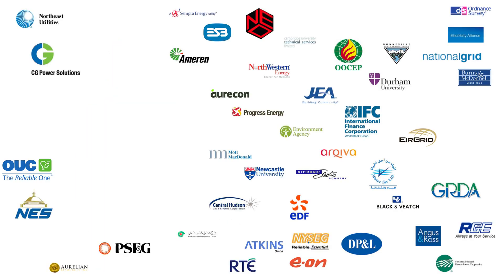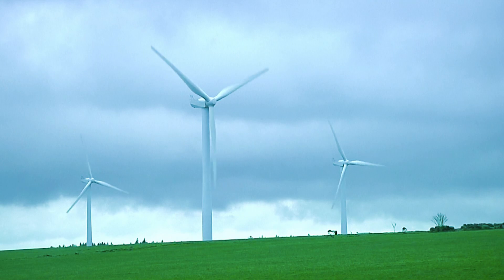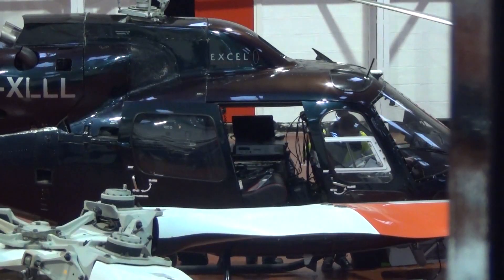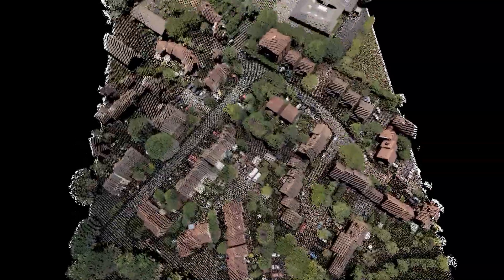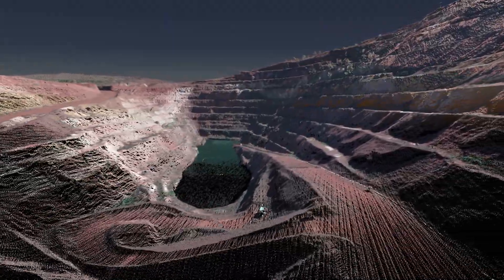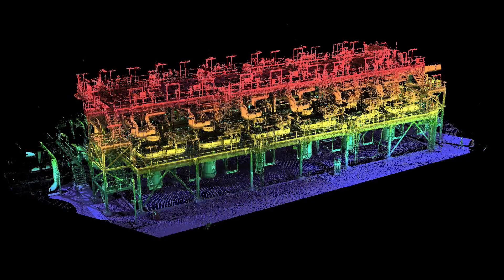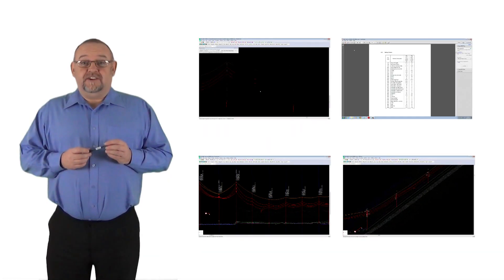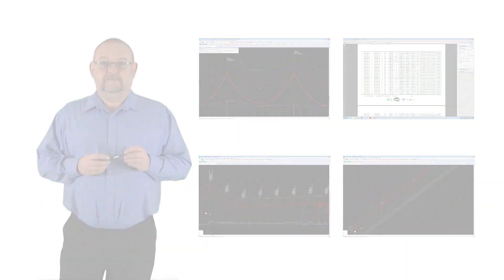About NM Group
NM Group optimise the performance of electricity networks by remotely sensing and serving the position and condition of our client's assets.

NM Group is the brand name for the Network Mapping group of companies. Since our formation in 2007, the company has grown from strength-to-strength providing custom services to the power sector. From mapping and presenting spatial data on an electrical network through to modelling and displaying a 3D virtual network environment we deliver value to electricity network operators.